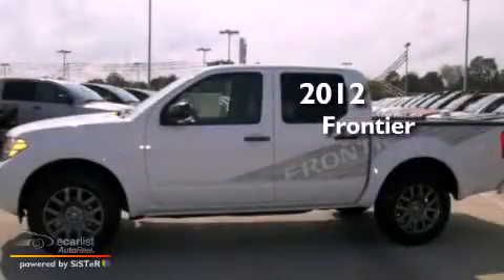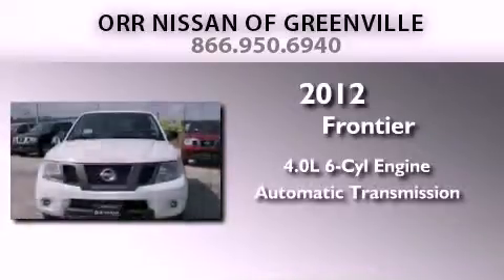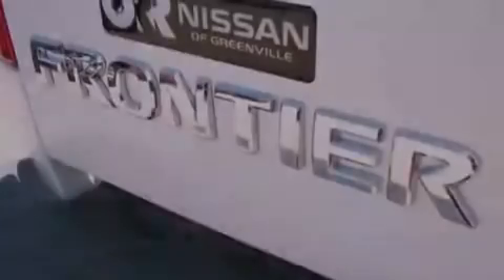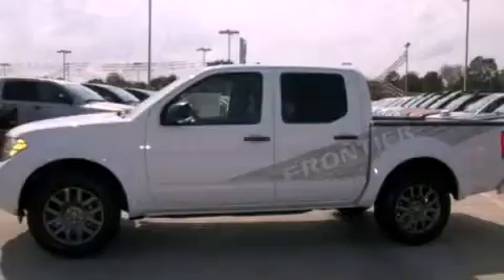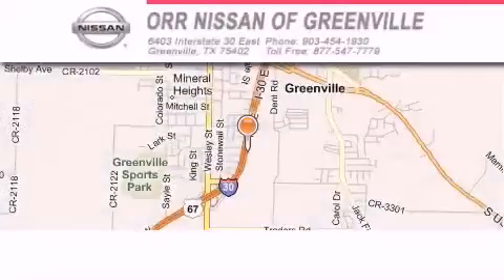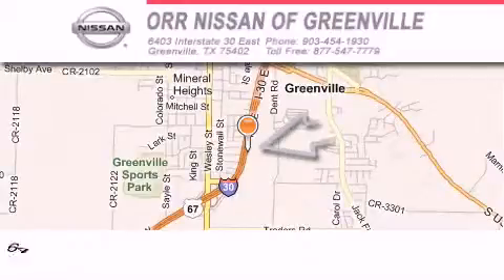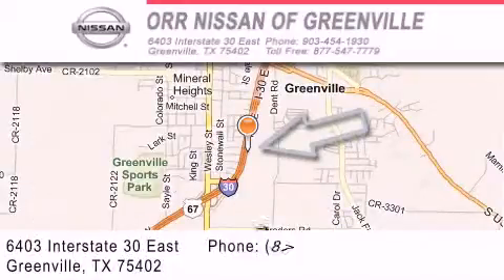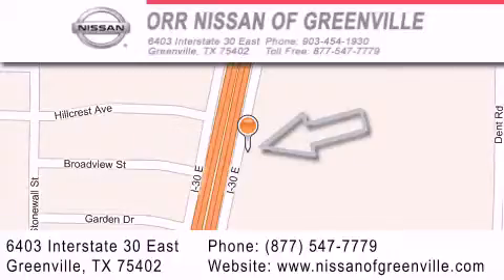2012 Frontier Texarkana TX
Year : 2012
 Make :
 Model : Frontier
 Engine : 4.0L DOHC 24-valve V6 engine
 Trans . : Automatic
 Exterior : White
 Miles : 5
 Interior : Gray

 2012       Frontier Greenville TX